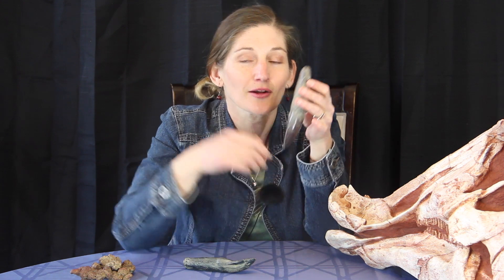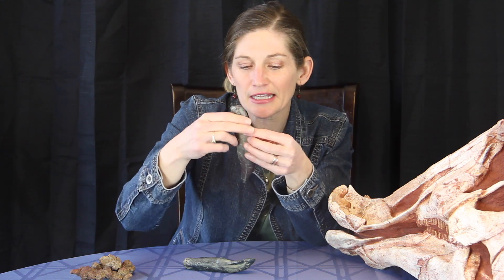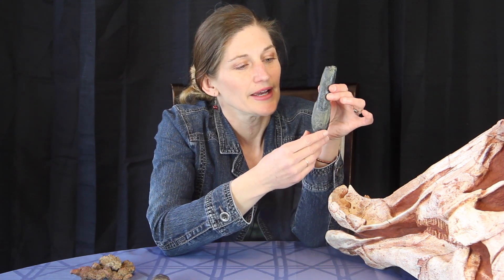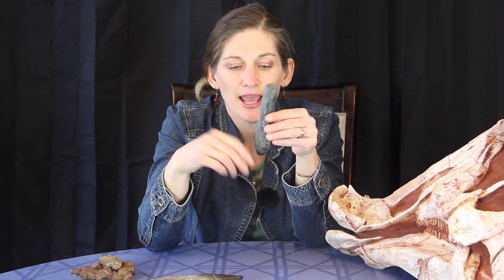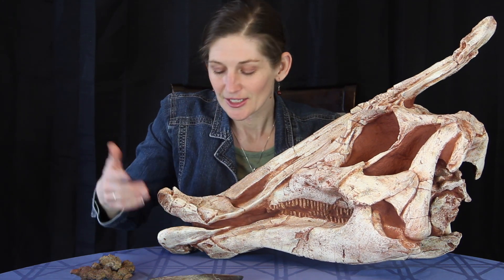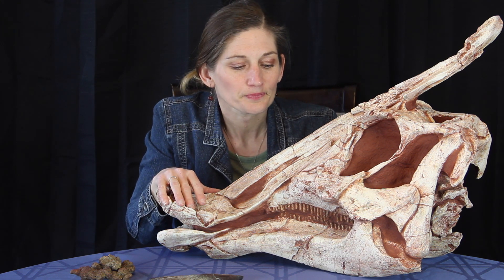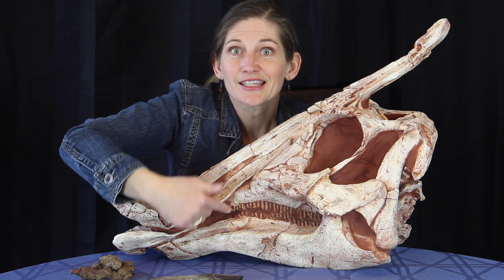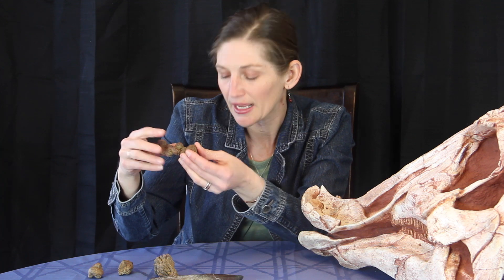Did Dinosaurs Chew Their Food?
Ever wondered how paleontologists figured out how dinosaurs were eating?  Join Jennifer for a look at some dinosaur teeth, skulls and poop to learn more!